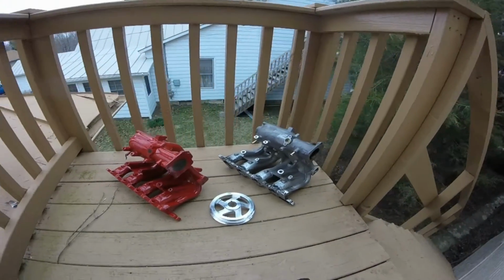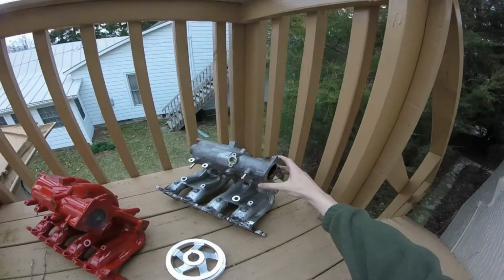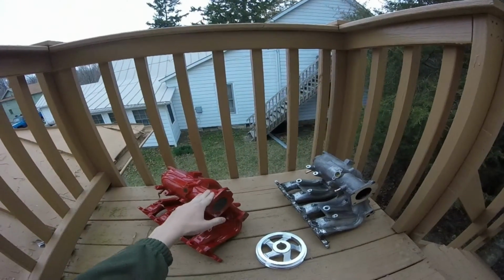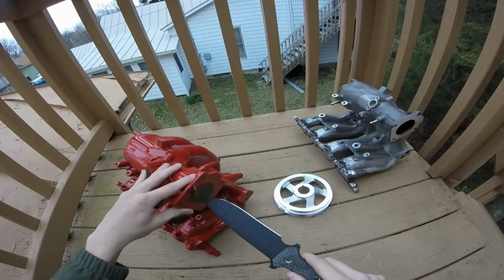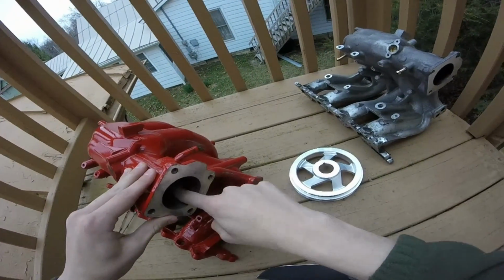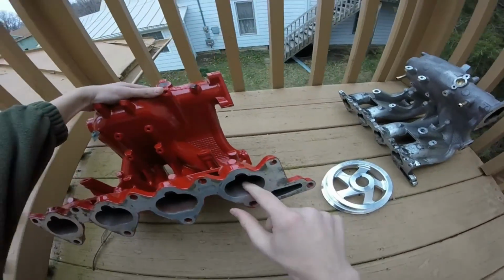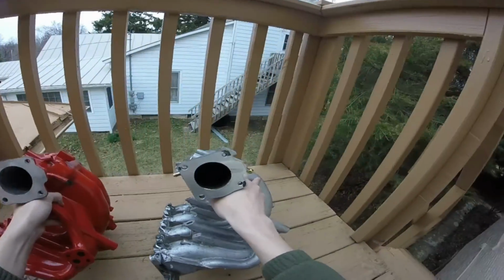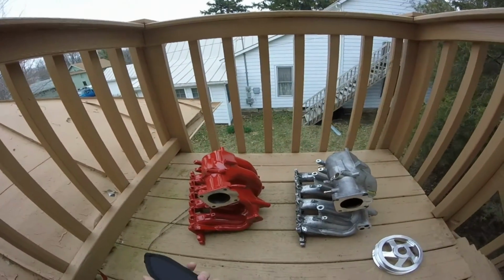03 Lancer 4g94 RRM Ported and Polished Intake Manifold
ROAD/RACE MOTORSPORTS ported and polished intake manifold for 2002-06 Mitsubishi Lancer ES, OZ Rally.